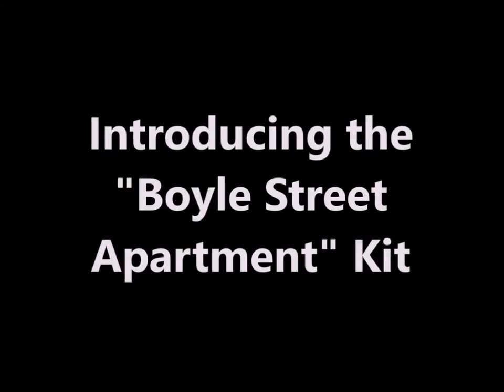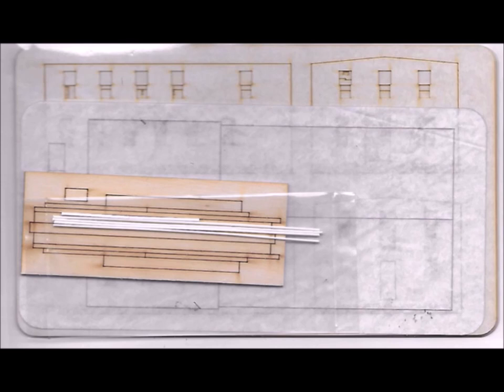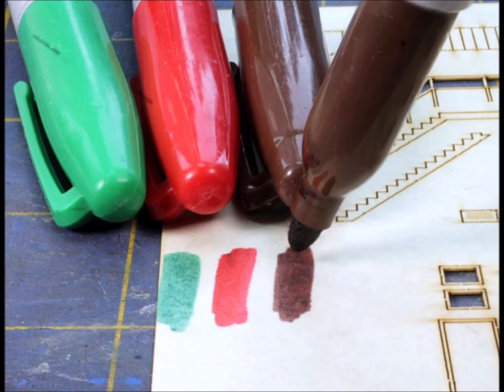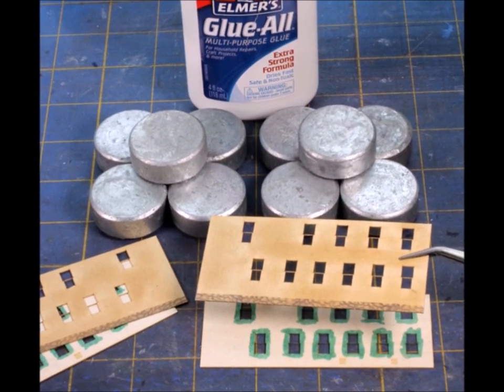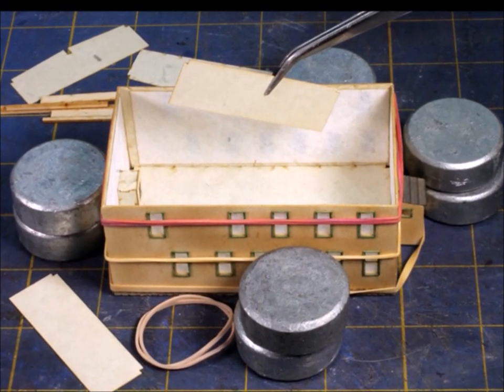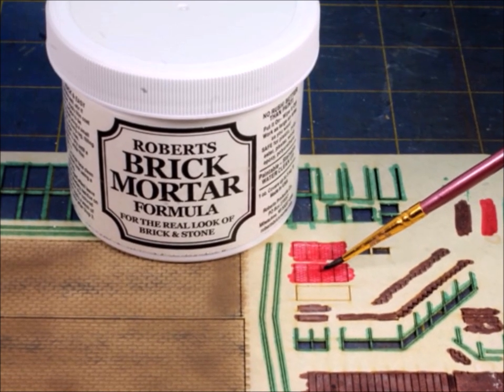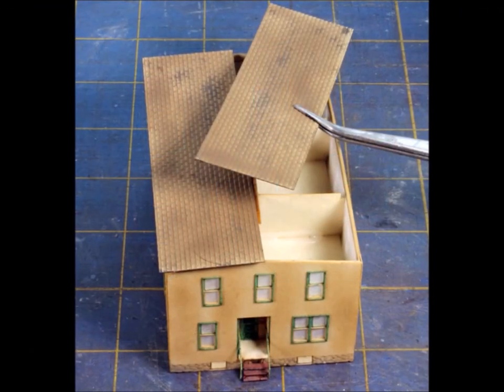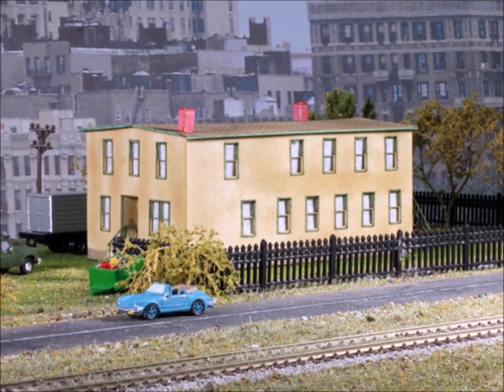Introducing The "Boyle St Apartments" Kit From The Inter-Action Company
Here is another fine kit from the Inter-Action Company (a Canadian company) that I think you'll have some fun with. It's a very simple little kit that can be used most anywhere and in most any scene. Come along with me and I'll show you how it goes together.